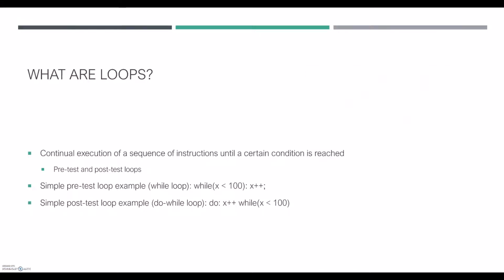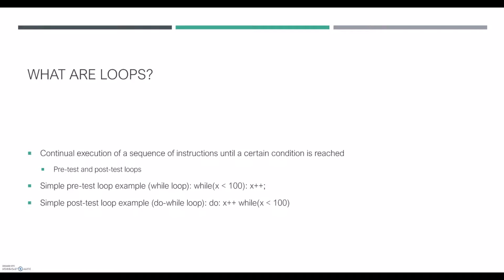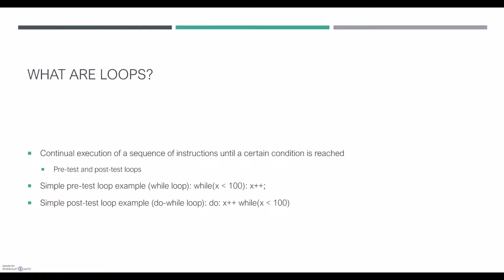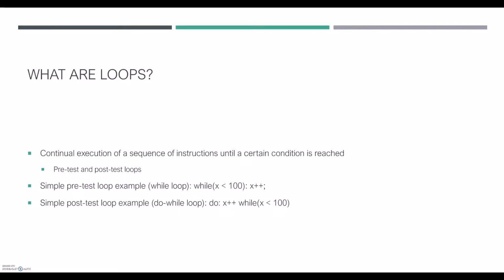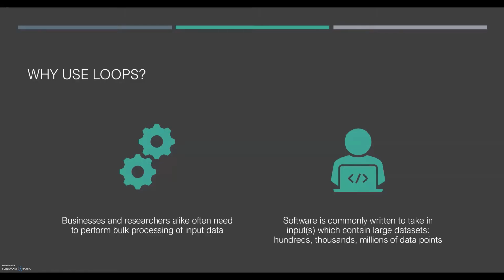Introduction to Loops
In this video, we will introduce looping and how it may be useful in your C++ programs. The three types of loops will be examined, those being while, for, and do-while loops.